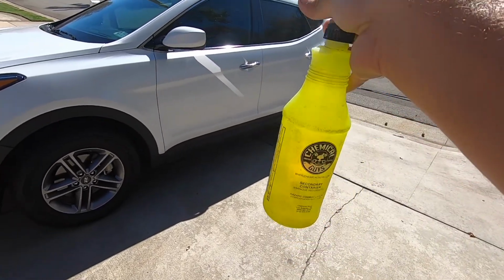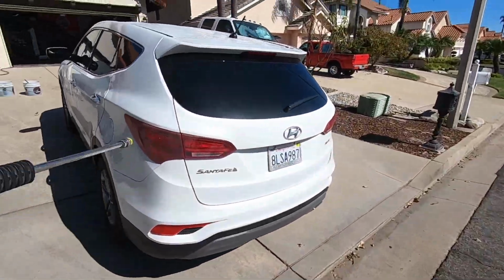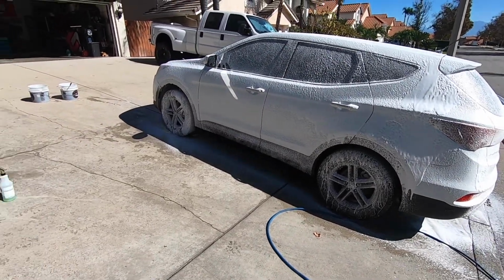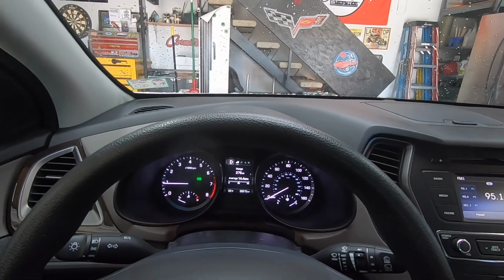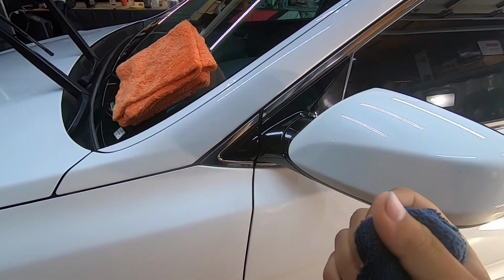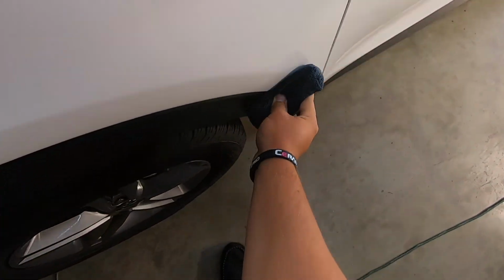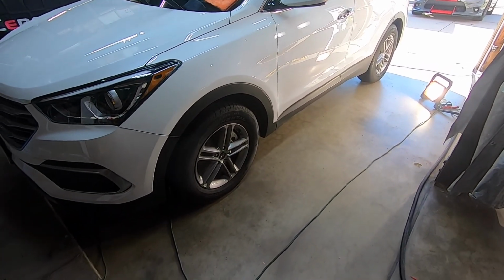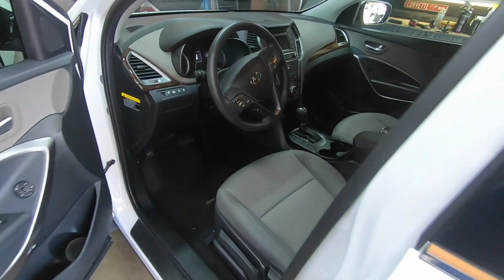Paint Correction & Ceramic Pro Bronze Package Hyundai Santa Fe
This Pearl White Hyundai Santa Fe gets revitalized back to like new condition, and gets protected with the best in the business Ceramic Pro. Package chose was a 2 year warranty Bronze Exterior Package with wheels off upgrade. Daily drivers, show cars, trucks, exotics you name it Rite-Way Detailing can Detail it the correct way the first time and protect it with Ceramic Pro. Don't shop for the cheapest price choose a company that will bring value to you and your vehicle. we are certified, licensed, and insured; plus we own a couple high end vehicles that have all of our services performed on them so you can see that we don't just talk the talk of provided the best high end detailing and Ceramic Coatings in the Inland Empire we also walk the walk with the vehicles to prove it.